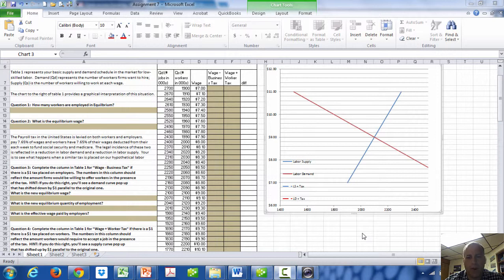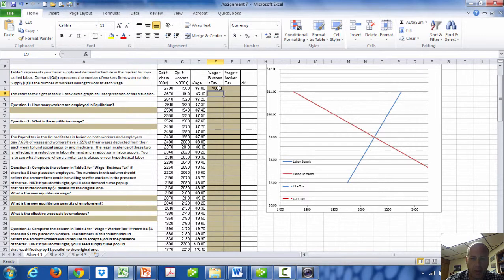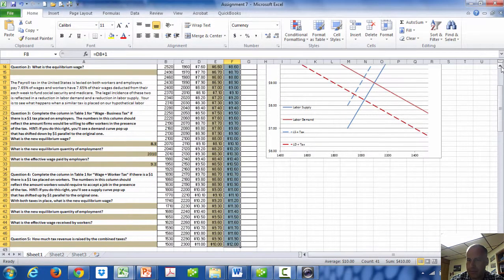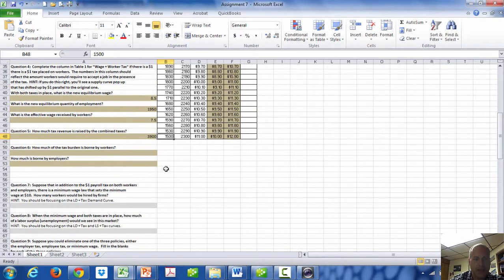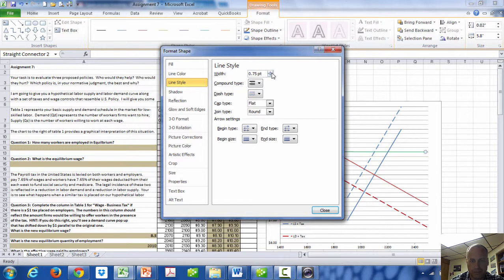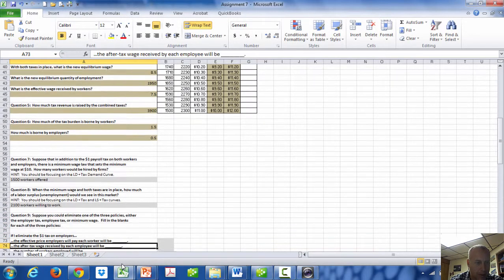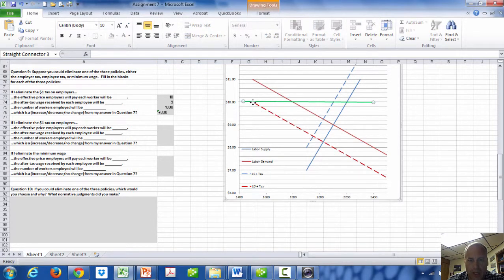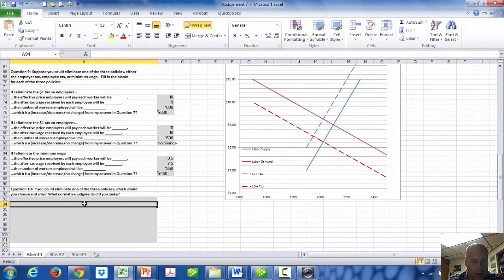NEIU ECON Lecture Series 99: 217 Assignment 7 Tutorial